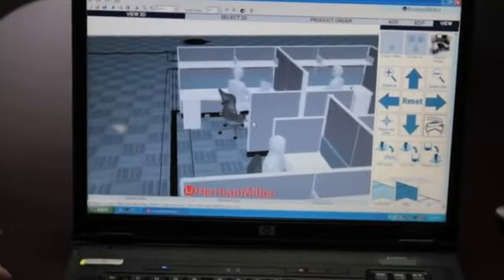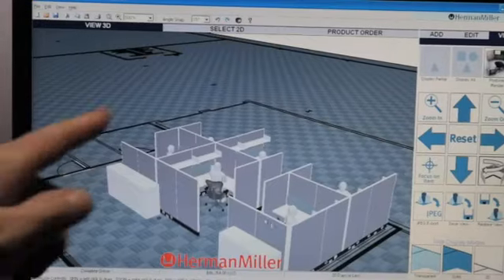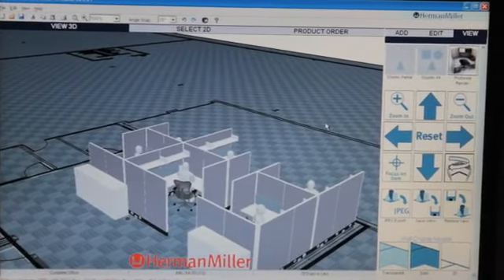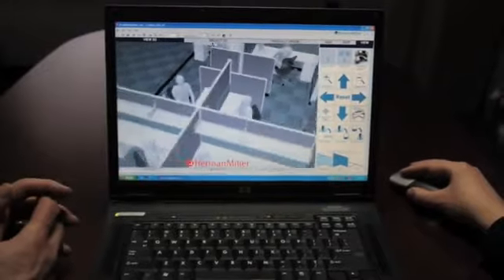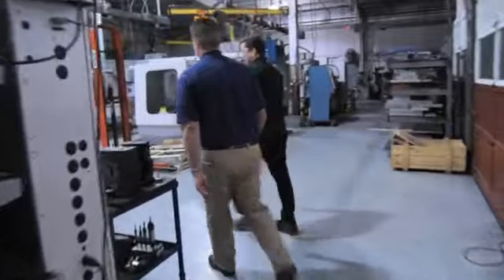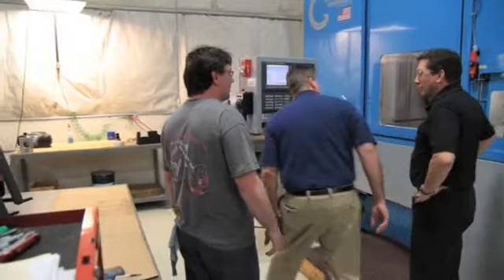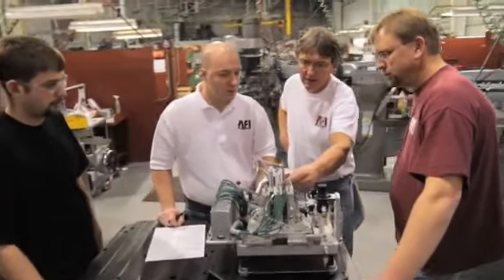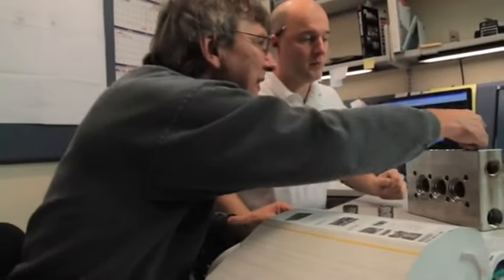Herman Miller - Aero Foil Case Study - ergonomic.office.hu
Herman Miller - Ergonómia és funkcionalitás - prémium minőségben! - herman miller aeron chair, herman miller office chair, herman miller store,herman miller mirra chair,herman miller embody,herman miller caper